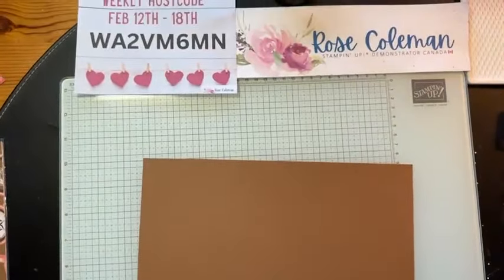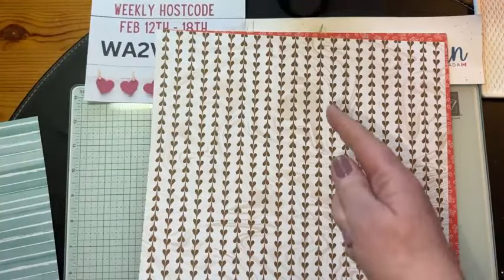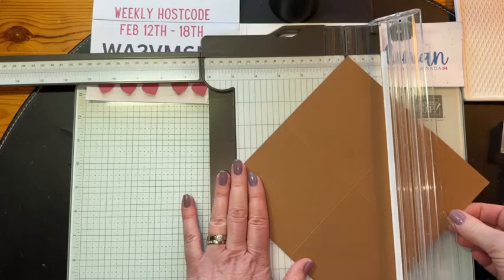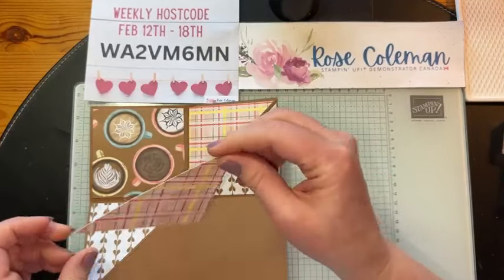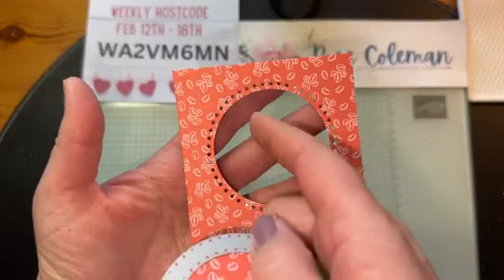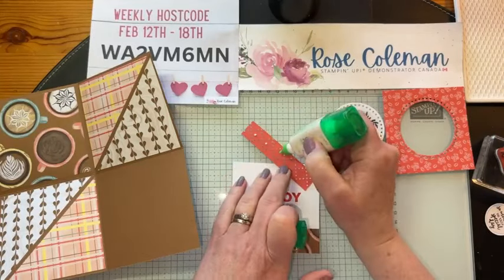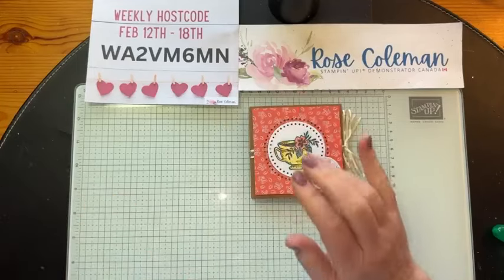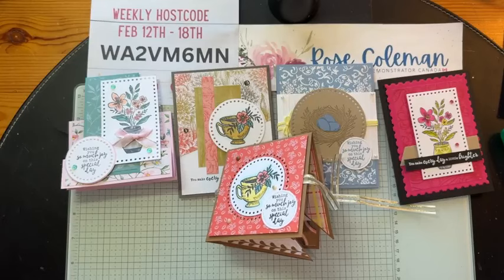Everyday Details Explosion Fun Fold Card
On this video replay, I demonstrate how to create an Explosion card using the Everyday Details bundle (item code:162865)

When you place a minimum $60 order before shipping and tax by midnight on Sunday, Feb 18th, I will send you 5 exclusive card kits so that you can create 5 cards using your very own stamps and ink at home. You will need the Everyday Details  Bundle  to create these cards.

Please use the Hostcode: WA2VM6MN  when you place your order so I know you'd like this week's cards in the mail.

Click here to head to my online store to place your order from anywhere across Canada

Gold & Vanilla 3/8" (1 Cm) Satin Edged Ribbon [159555] - Price: $11.00

Thank you for all that you do to support my small business!

Big Hugs,
Rose